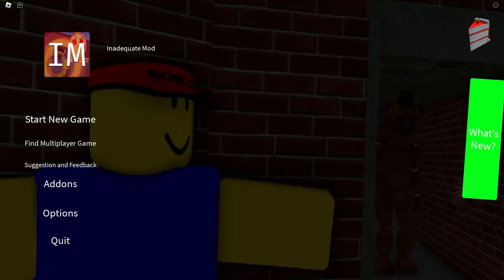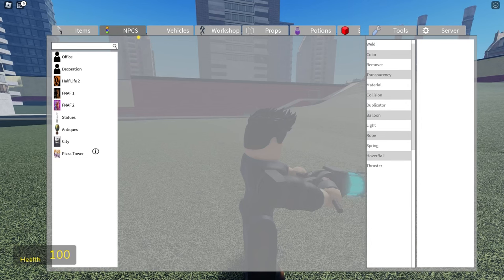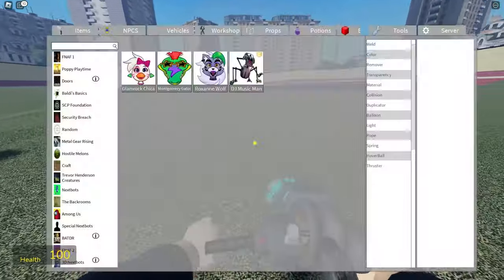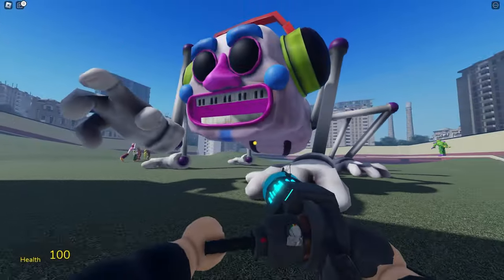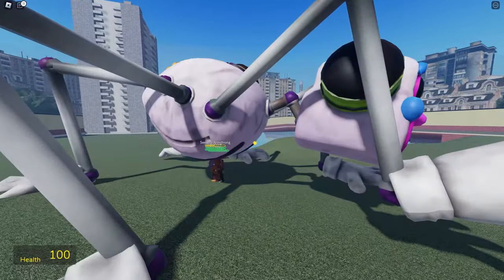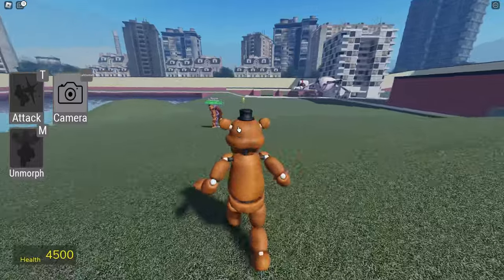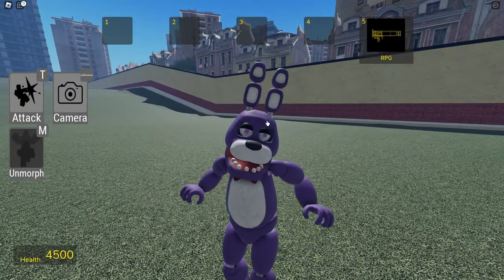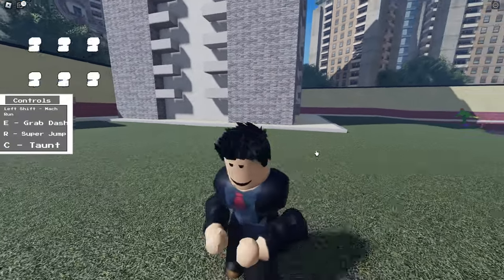Garry's Mod Five Nights at Freddy's in Roblox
Today in Five Nights at Freddy's Gmod I actually spotlight some Five Nights at Freddy's but in Roblox